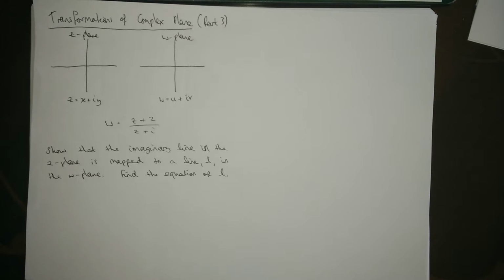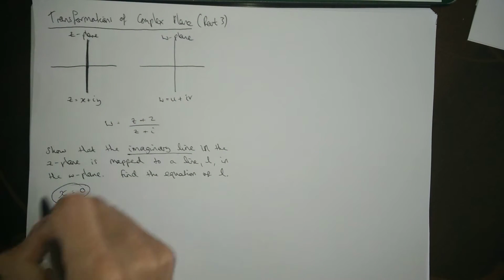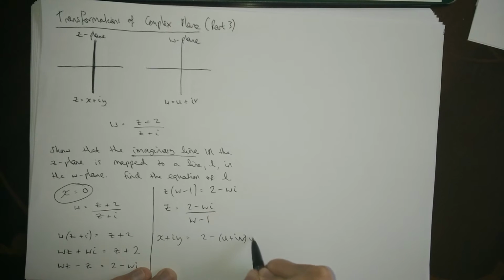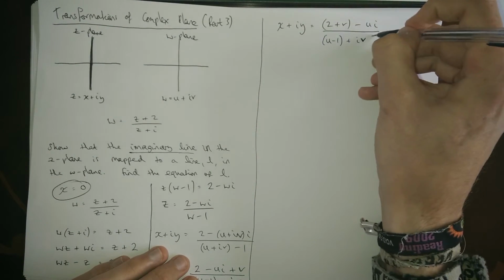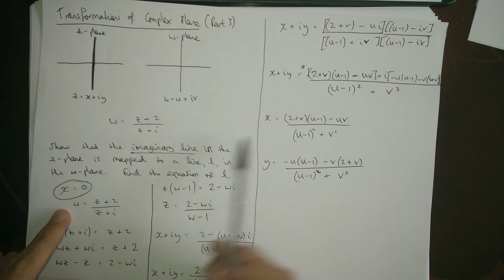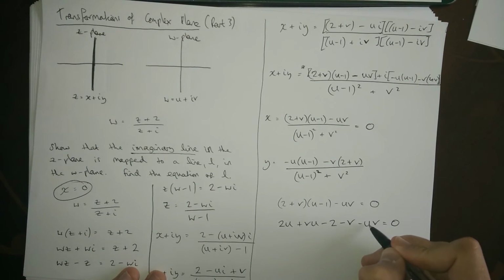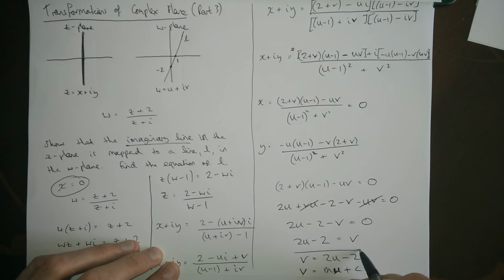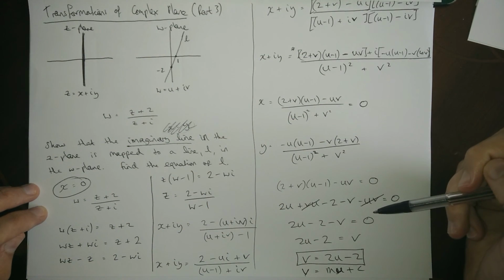FP2 - 3.9.c - Complex Numbers - Transformations (x,y information part 2)